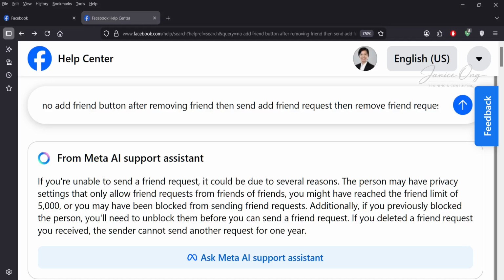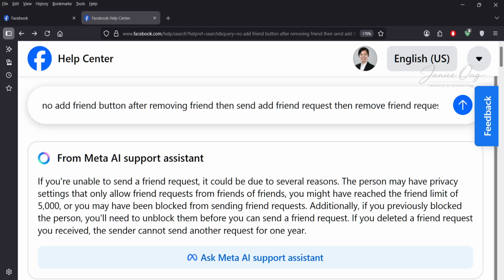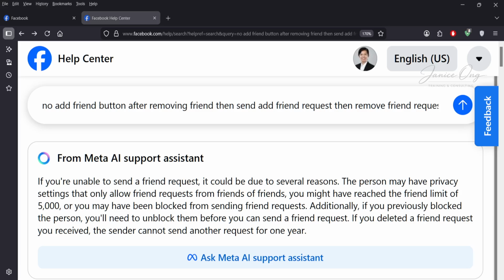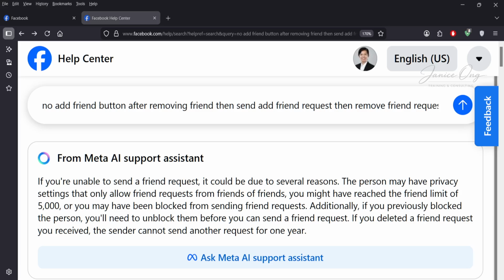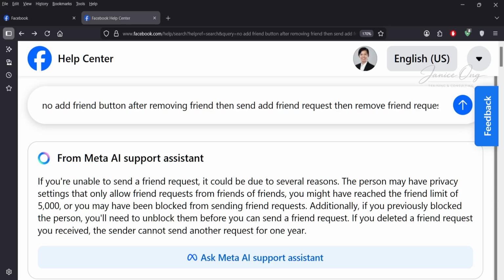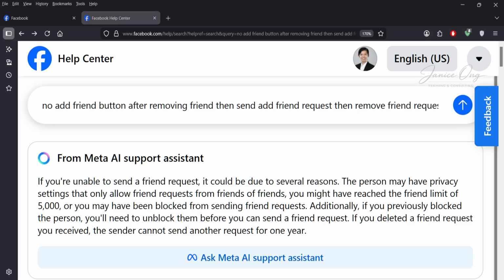Facebook Add Friend Button Missing? 😱 Fix 2026 Restriction & 1-Year Ban!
⚠️ Facebook Add Friend Button Missing After 2026 Update? Many users are shocked to find their Add Friend button has disappeared 😱 Some face 24-hour, 30-day, or even 1-year restrictions! Don’t panic—this video shows you exactly why it happens and how to fix it fast ✅

❓ In This Video You’ll Learn:

✔ Why your Facebook Add Friend button disappeared
✔ How to check if your account is restricted or banned
✔ The latest Facebook 2026 rules & limits
✔ How long restrictions last (24h, 30 days, 1 year)
✔ Step-by-step guide to restore your Add Friend button
✔ Common mistakes that trigger Facebook restrictions

💡 Pro Tip: Watch till the end for the fastest, safest fix!

Host: Janice Ong from Janice Ong Training & Consulting

facebook add friend button missing, facebook add friend button gone, add friend button not showing facebook, facebook friend request problem, facebook ban 1 year, facebook account restricted, facebook new update 2026, facebook new rules 2026, facebook warning message, facebook friend limit exceeded, facebook add friend option missing, facebook restriction fix, facebook profile restriction, facebook security update, how to fix facebook add friend button